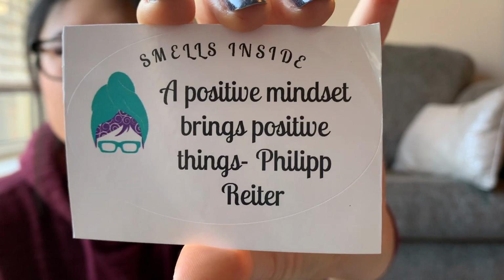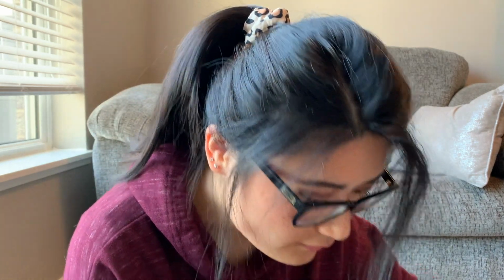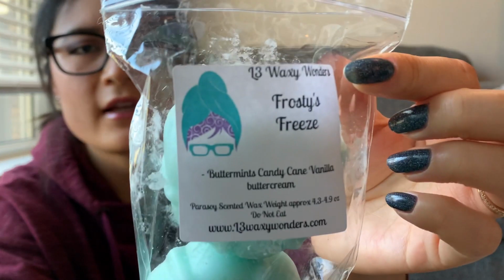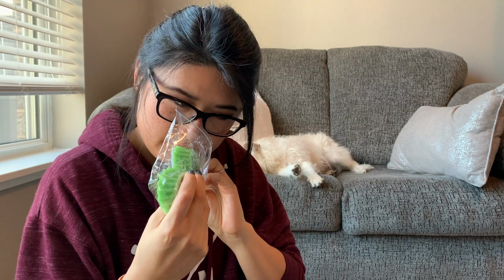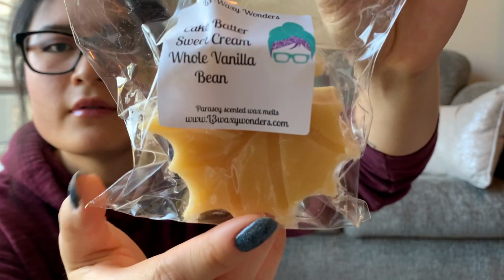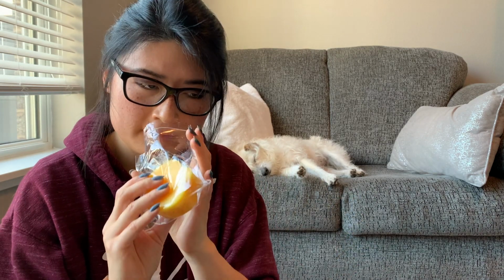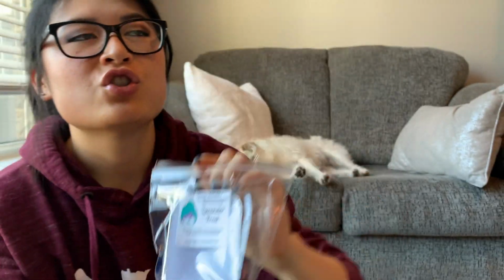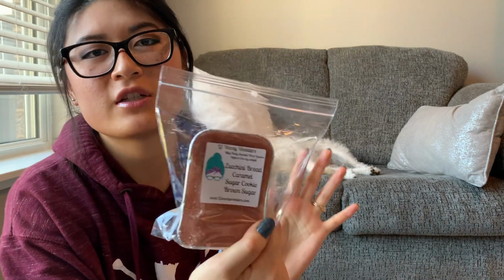L3 Waxy Wonders Haul - Sept. 17th RTS!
Hi everyone! I hope you enjoyed watching my latest L3 haul from the 9/17/21 ready to ship!! Listed below is the scent descriptions of everything if they were listed as well as pricing and weigh sizing.

❤️❤️❤️2 Pack Bundts ($4.45 Combine Weight of both bundts is between 4.3 and 4.9 oz.)
Cousin Eddie  - Candy Canes Cotton Candy Frosted Sugar Cookies
Cream Filled - Our house blend sweet cream Strawberry Cupcakes at Tiffanies
Dreidel Dreidel - fresh baked bread cinnamon sugar Danish butter cookies
Frosty’s Freeze - Buttermints Candy Cane Vanilla buttercream
Sprinkles on Top - Vanilla Cupcakes Buttercream Sprinkles
Sword of Damocles - Buttermints Vanilla Bean Noel Strawberries and Cream
Twilight Falls - Ocean Mist Soothing Lavender Rosemary Mint
You Serious Clark? - eggnog peppermint marshmallow

🧡🧡🧡4 Pack Fluted Tarts ($4.40 Each pack comes with 4 tarts weighing an average 4.5 combine)
Expecto Patronum - White Woods Peppermint
Lighting the Menorah - strawberry jam filled donuts topped with icing and a sprinkle of sugar on top
Sandy Claws - Eggnog vanilla marshmallow smoothies
Sled Lubricant - Peppermint Mint Ice Cream Noel
Sleigh Rides - Winter Candy Apple Peppermint Sweater Weather
Snug in their Beds - Vanilla Lace/Snuggle Type/Frasier Fir
Tree Catastrophe - Red Hot Candies and Marshmallow Smoothie

💛💛💛Harvest Cakes ($8.00 Harvest Cakes weigh on average of 6 oz each, found this from website, however the label says 5.5 oz)
Buttermint Peppermint Sugared Shortbread Sugar Cookie Royale

💚💚💚Pumpkins and Leaves ($3.95 weights will vary 2.8 to 3.3 oz. each)
Cake Batter Sweet Cream Whole Vanilla Beans
Cinnamon Sticks Frasier Fir Trees
Sweet Cream Cupcakes at Tiffanies Strawberry Pound Cake
Sweet Lavender Peppermint Boardwalk Mallo Clouds
Winter Snooze - Icy peppermint herbal lavender chamomile

💙💙💙Jack-O-Lantern ($3.75 weights on average 2.85 -3 oz on average)
Very Merry Unbirthday - Lemon Pound Cake Strawberry Whipped Frosting Cream Cheese Filling
The Whole Cookie Jar Therapy - Cookie therapy Sugar Cookie Dough Pink Frosted Animal Cookies

💜💜💜Bitty Betty Loaves
Coffee House Cupcakes at Tiffanies
Eggnog White Elephant Exchange Gingerbread
Hello Frosty - Vanilla Bean Noel Cupcakes at Tiffanies Peppermint
Lavender Frost - Lavender Christmas Trees Vanilla Bean Noel Sugar Cookie Toasted Mallo
Pink Frosted Cake Vanilla Bean Noel Strawberry Sugar
Strawberry Pound Cake Zucchini Bread Cuppy Cake
Strawberry Zucchini Bread
Zucchini Bread Caramel Sugar Cookie Brown Sugar